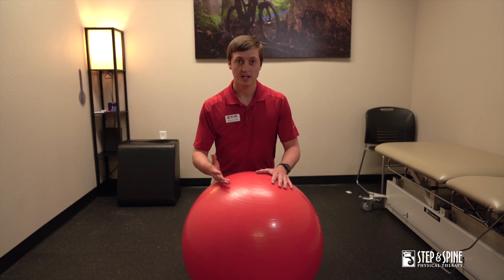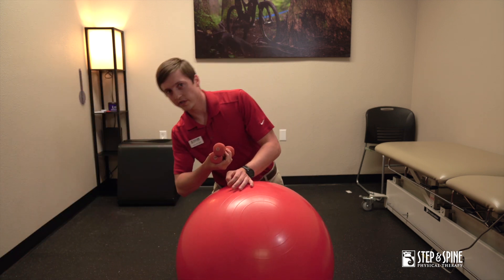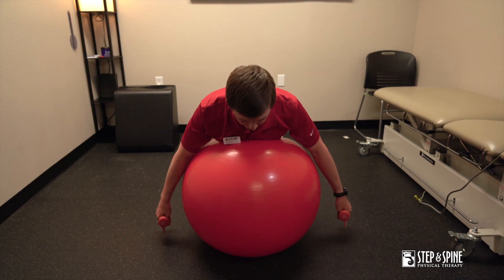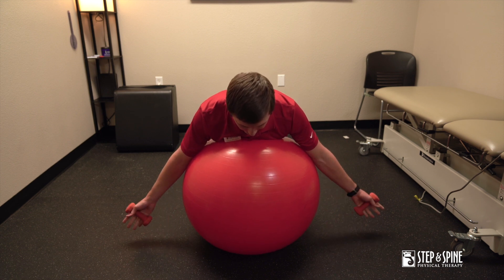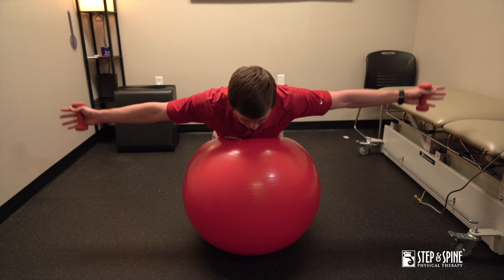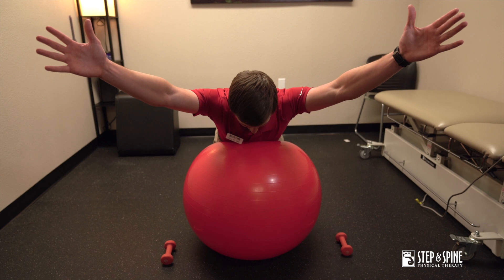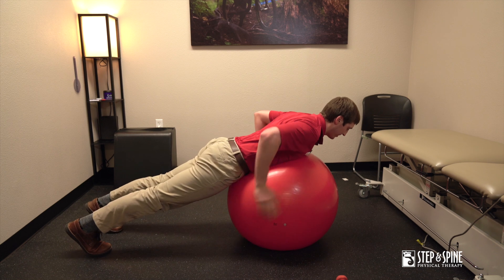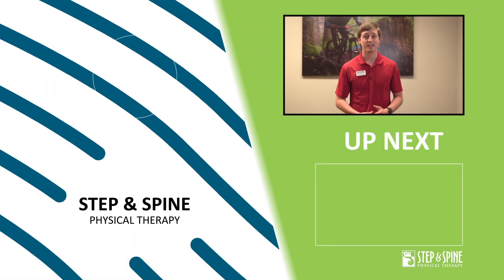Shoulder Injury Prevention Exercise: Is Ts and Ys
Presented by shoulder injury expert, Chris Campbell, PT, DPT, learn how to strengthen shoulders and improve mobility by incorporating this important exercise into your routine. Watch this instructional video on performing the very popular exercise, Is, Ts and Ys.